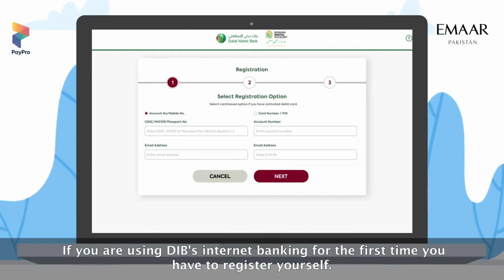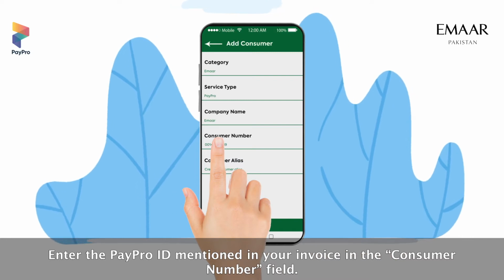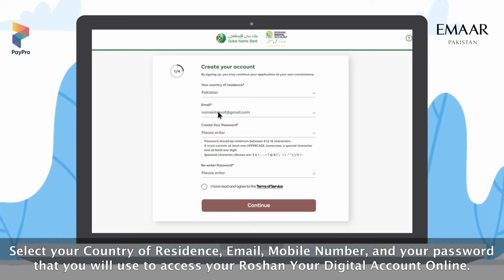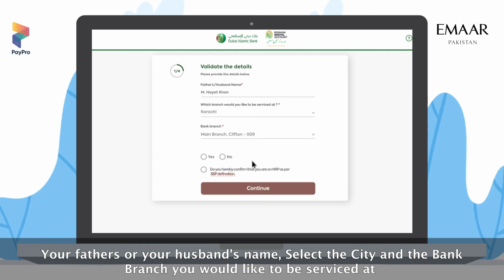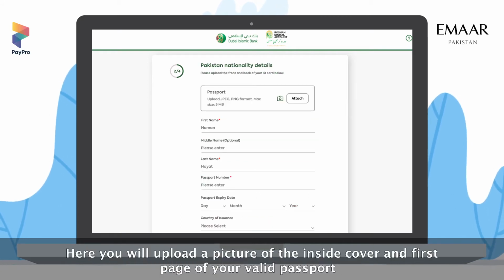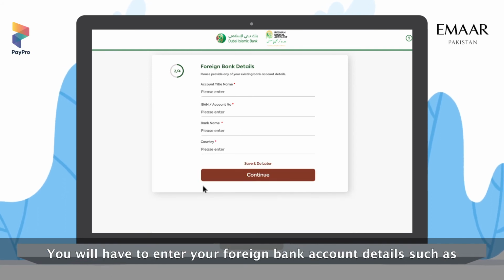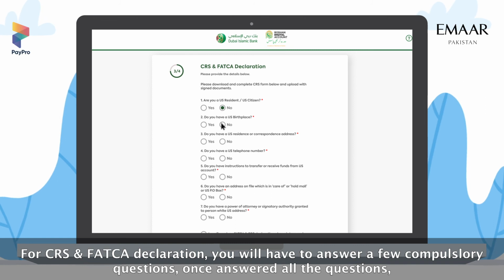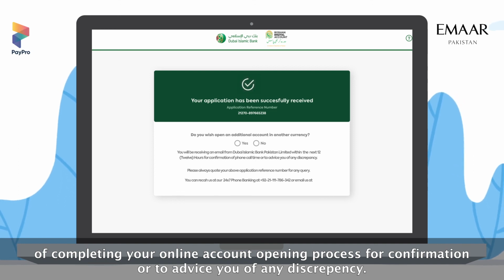EMAAR Instalment Payments with PayPro | Dubai Islamic Bank - Roshan Digital Account Opening Process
Overseas Pakistanis can now Pay their EMAAR Pakistan Instalment Payments by using Dubai Islamic Bank's Roshan Digital Account Online Banking Service.

This video tutorial walks you through the payment process, from adding EMAAR Pakistan as beneficiary all the way till success online transaction.

Incase you do not have a Roshan Digital Account you can simply open your Roshan Digital Account with Dubai Islamic Bank remotely online from anywhere across the world. This video will also take you through the complete online RDA Account Opening process with Dubai Islamic Bank.